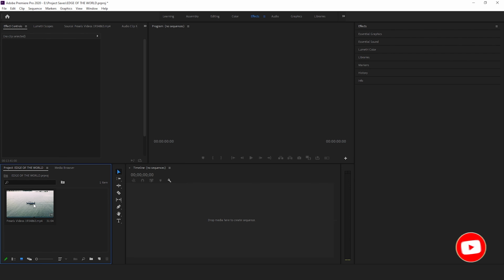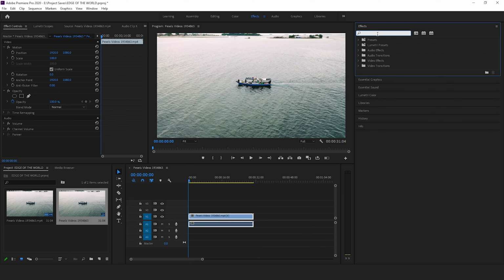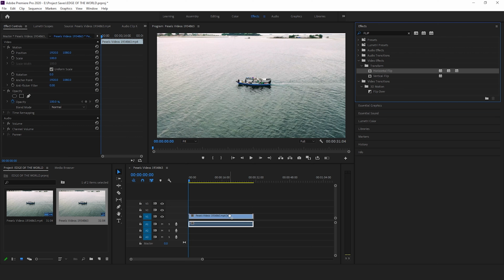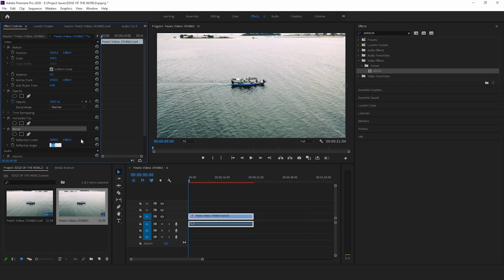EDGE OF THE WORLD EFFECT IN A MINUTE | CREATE EARTH BEND | MIRROR EFFECT | premiere PRO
EDGE OF THE WORLD EFFECT IN A MINUTE | premiere PRO

CREATE FLAT EARTH MIRROR EFFECT | premiere PRO

Mirror, Magnify, Corner Pin, Offset, Lens Distortion in adobe Premiere Pro